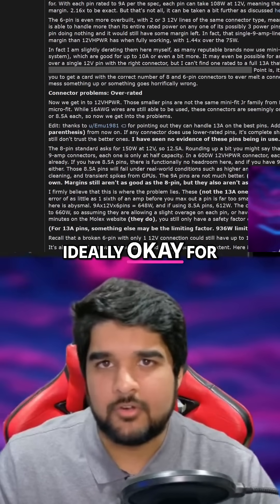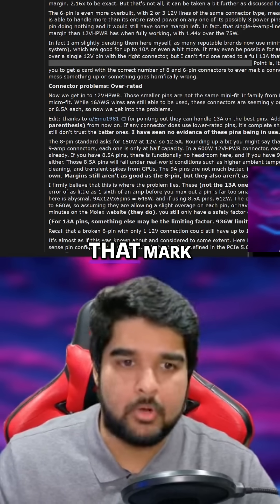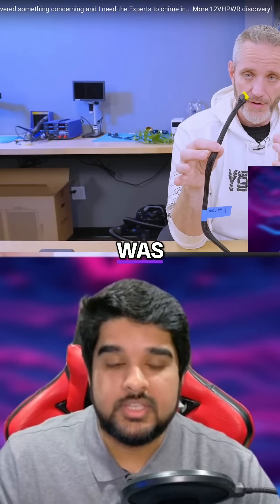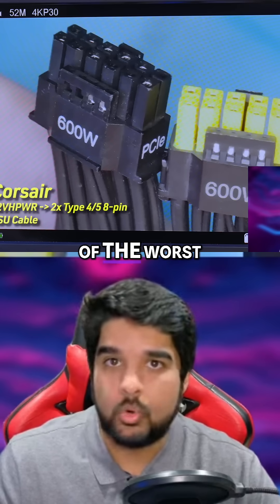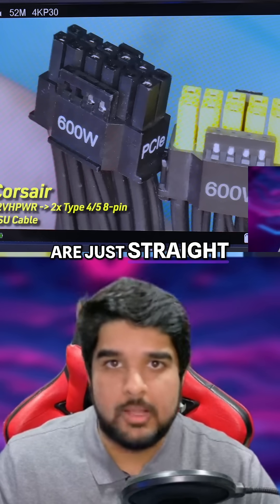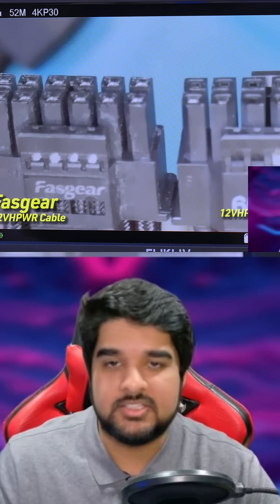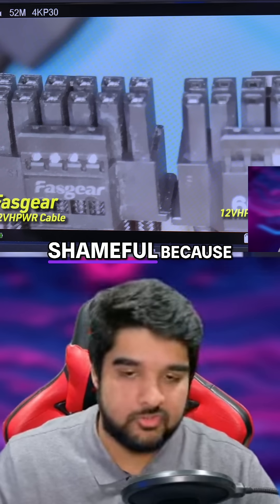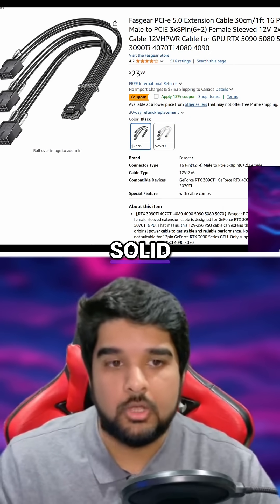Nvidia GPU connectors safety problem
We finally have leaked pricing for AMD’s RX 9070 XT, and honestly… it’s not looking great. If you were hoping for aggressive pricing to take on Nvidia’s RTX 5070 Ti, you might be in for a disappointment. In this video, I’ll be breaking down everything we know so far, including leaked listings, performance expectations, and why AMD might not be playing as aggressively as they claimed. On top of that, Nvidia’s RTX 50 series cards are STILL having issues with melting connectors—seriously, how is this still a problem?! And we’ve now got an official release date for the RTX 5070 Ti, so let’s talk about what to expect. Are these GPUs shaping up to be solid options, or are gamers getting screwed once again?